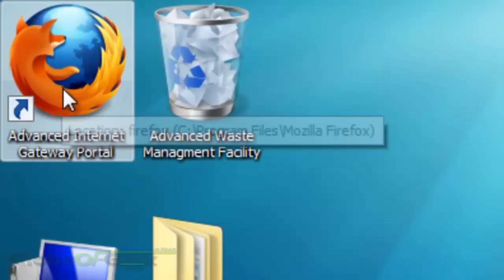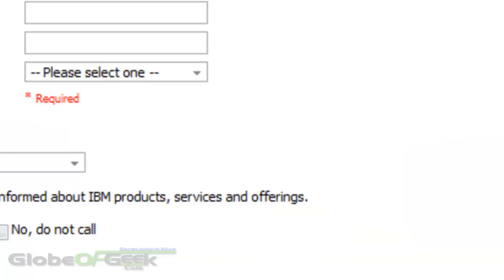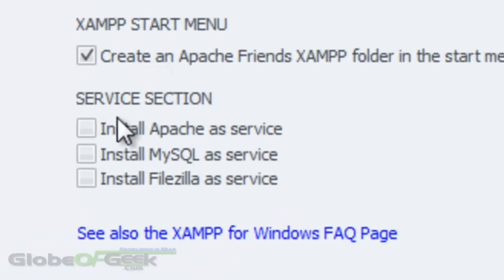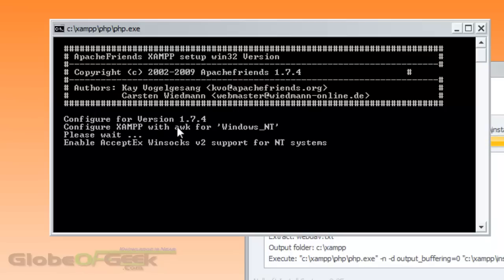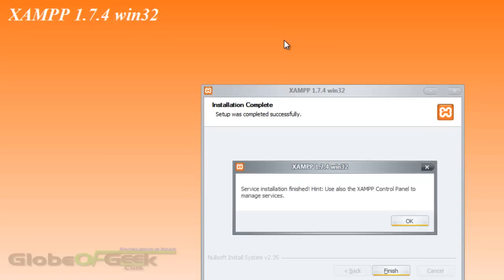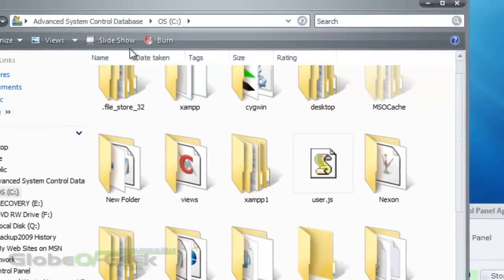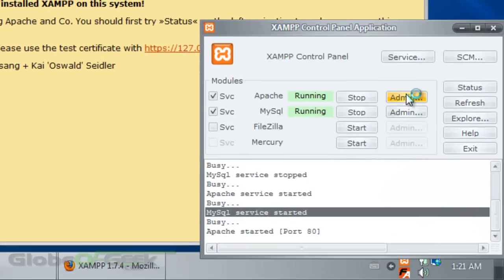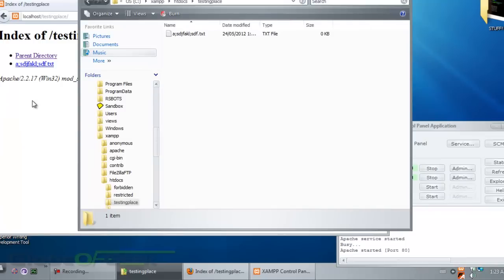GoG's Guide PHP: 8 - Setting Up Local Server